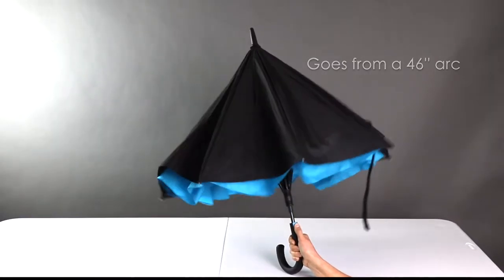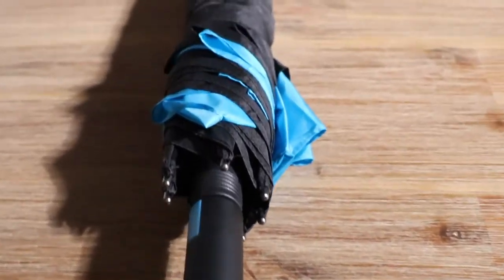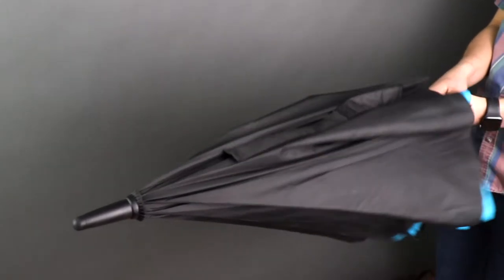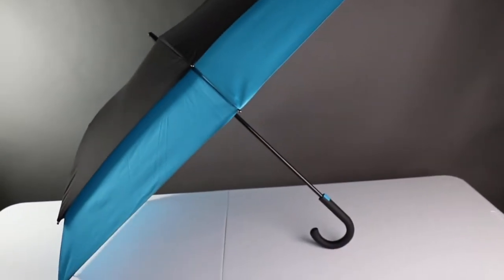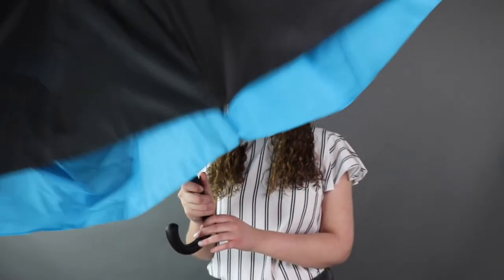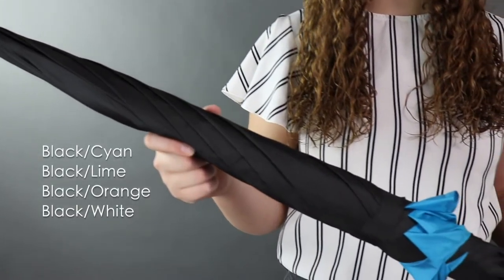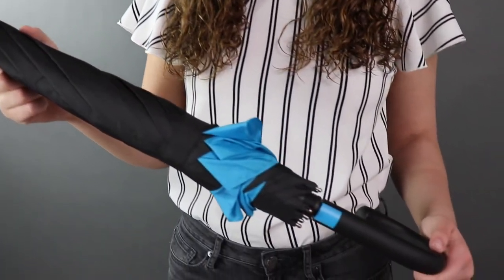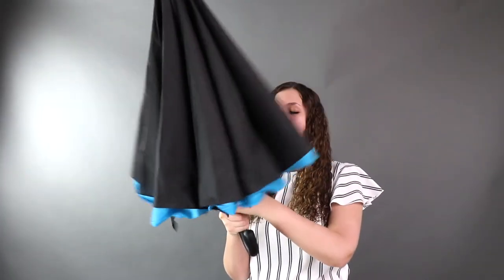The Crusader - Expandable Umbrella - 9100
Giving out a customizable umbrella to clients or employees is a great way to get your logo out on the street! The Crusader umbrella is an expanding rain accessory that goes from a 46' arc to a 56" arc with the touch of a button. The smaller closed design makes carrying this style more manageable, but when opened it expands to keep multiple people dry in inclement weather. Features include a vented canopy, fiberglass ribs, automatic opening and pongee fabric. Complies with Prop 65.